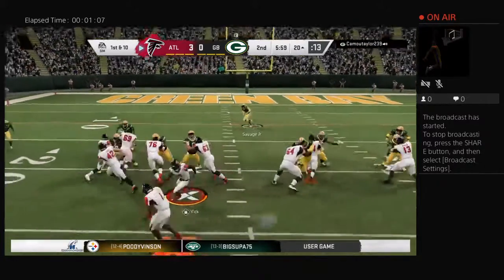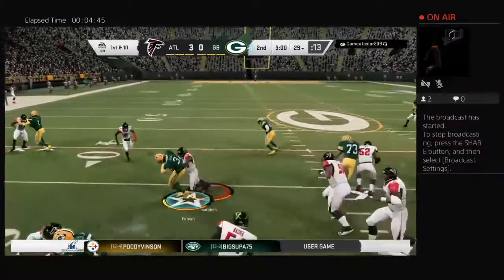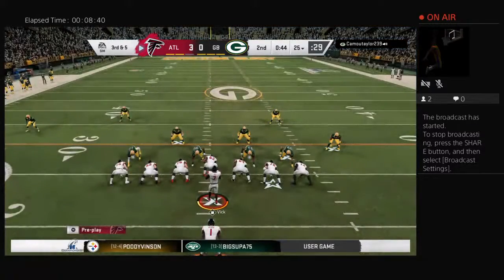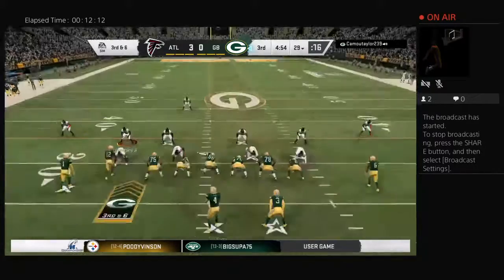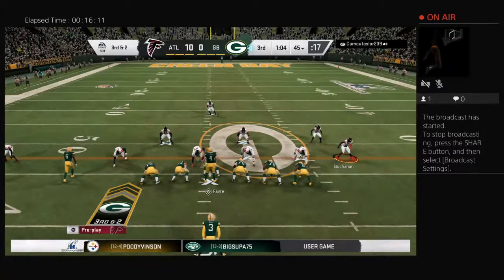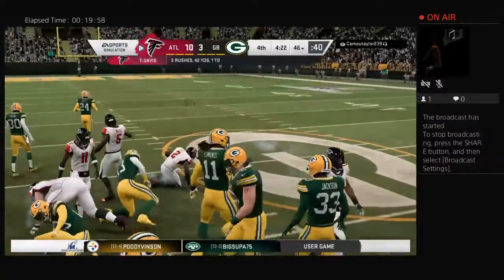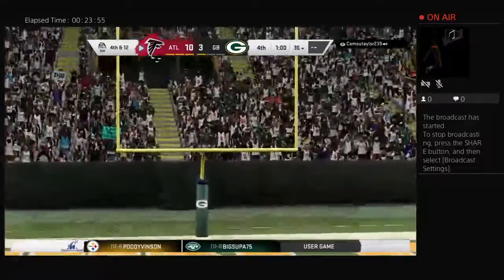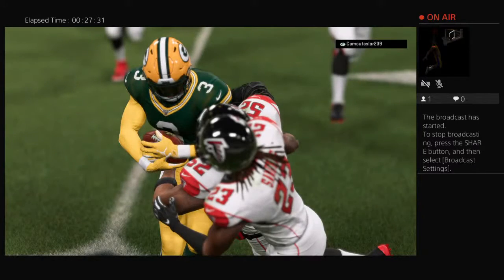FlyBoogie239's Live PS4 Broadcast